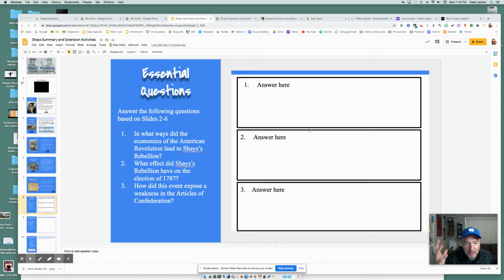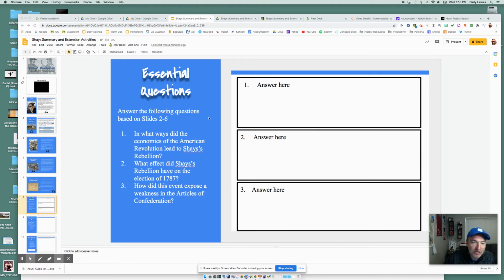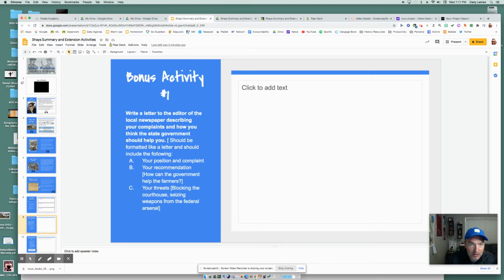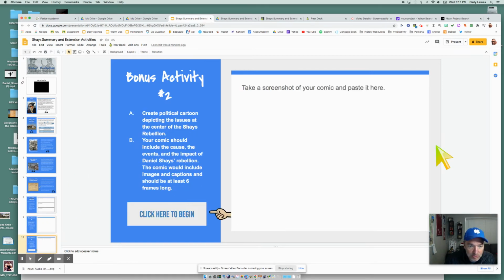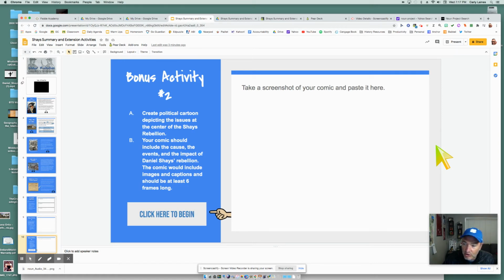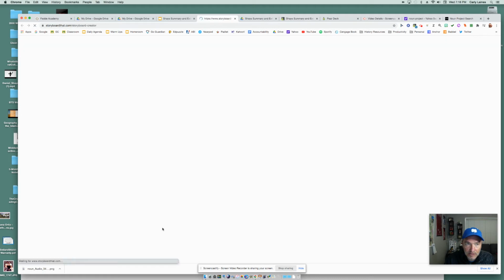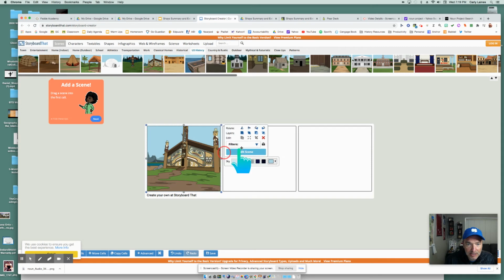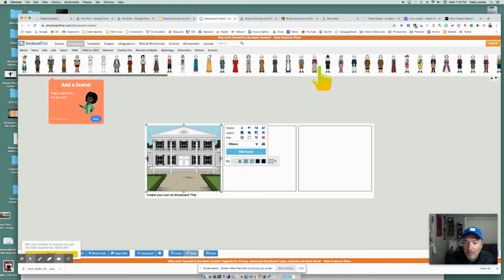Daniel Shays_Bonus Activity